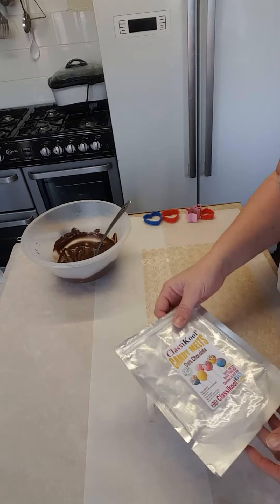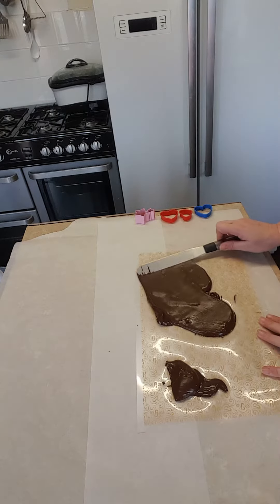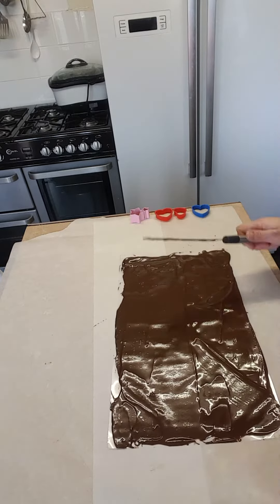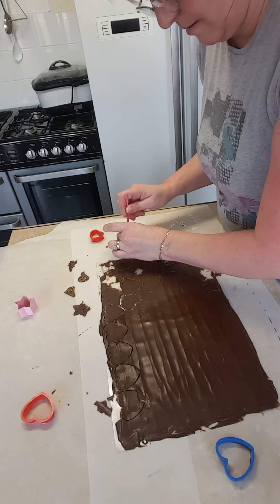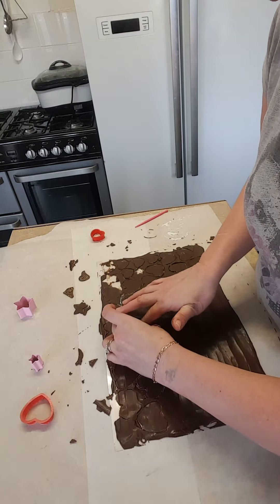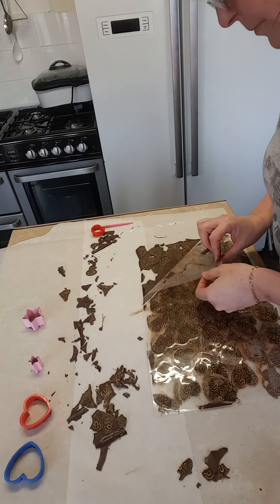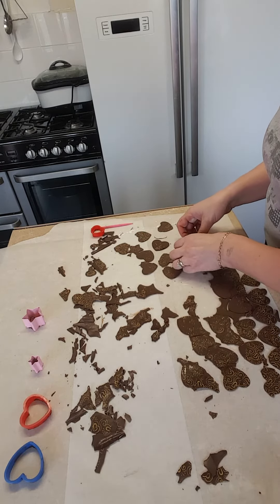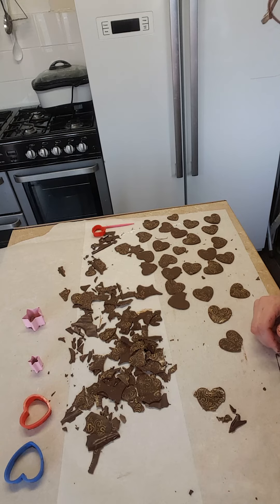Chocolate transfer paper trial